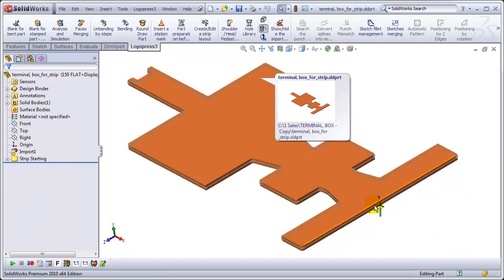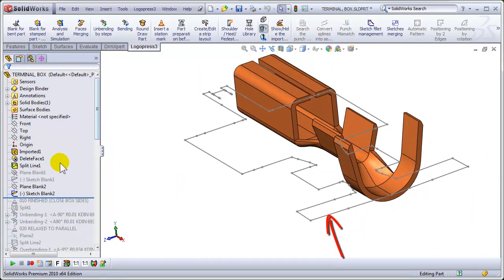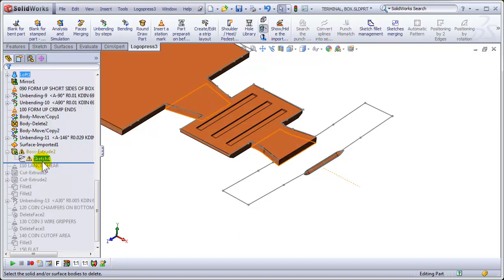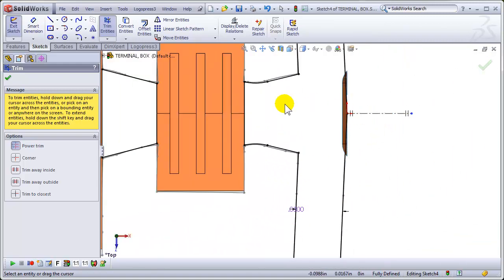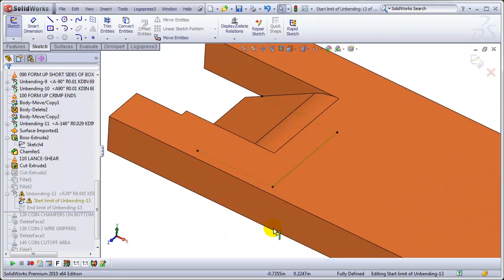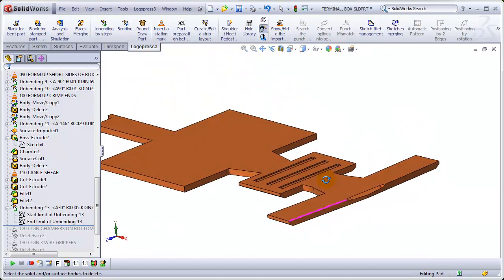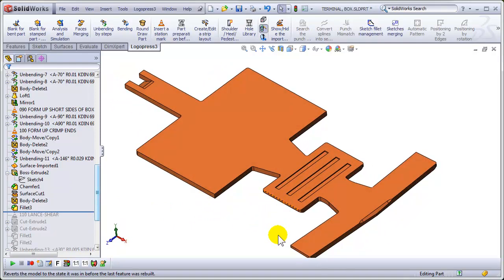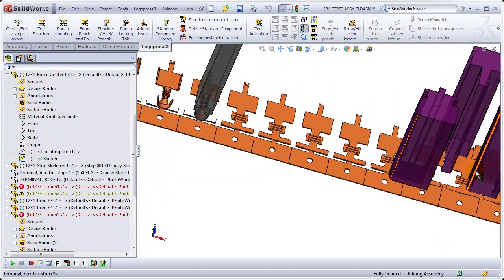Logopress3 24 Station Strip Layout For Complex BOX TERMINAL (Bonus 1)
We were asked by a customer to show how to edit this strip, taking it from the "roughed in" and simplified estimating stage (as demonstrated in the videos above) to a point where it would eventually be ready for tooling. So the videos below show some editing of the strip layout created above, including adding mismatches as well as editing the part to show a less simplified and more accurate flat blank in the large crimp end area.

The main edits are done on the Reference part where we change several things in the tree so that the flat blank, particularly the crimp end, is accurately represented. After the Reference part is changed, we switch to the Annex part and it is quickly updated using the Logopress3 command "Update the stations of the Annex part used in the strip". We toggle over to the strip assembly and it can be seen that this has also updated, but requires some editing or replacing of three of the punches.